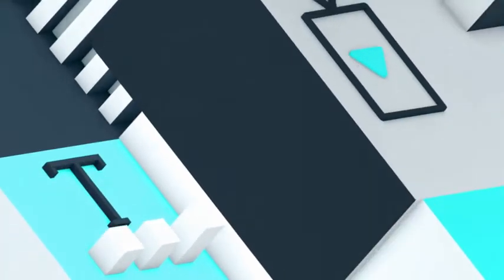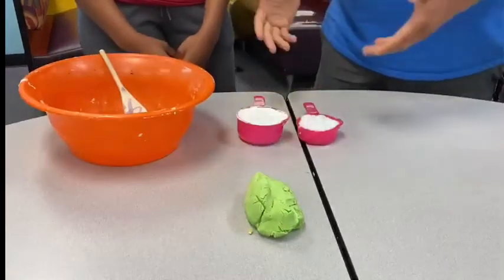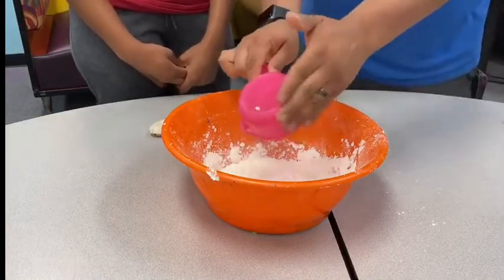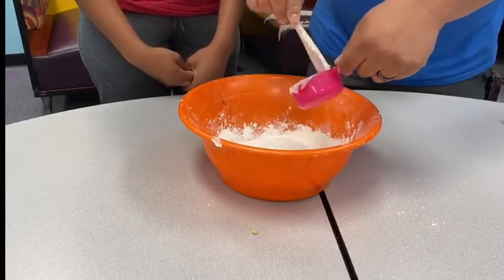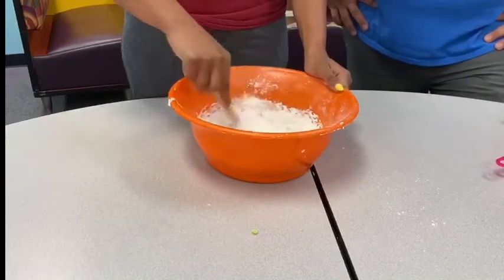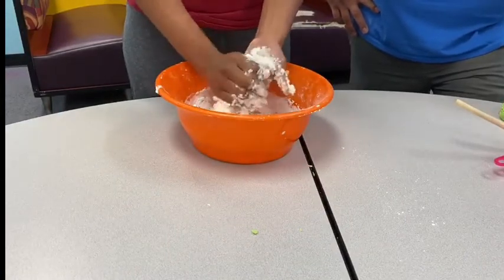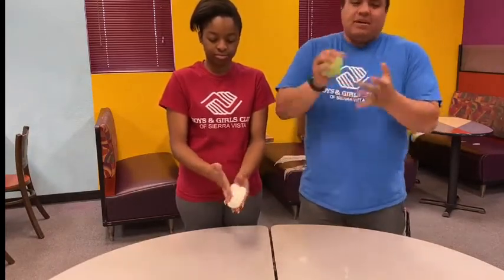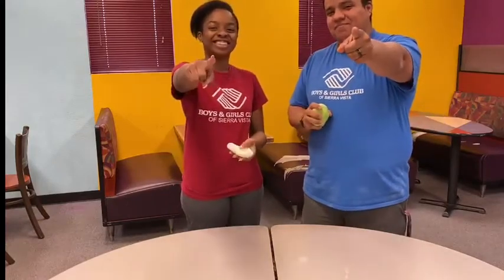At home S.T.E.M.- Clay